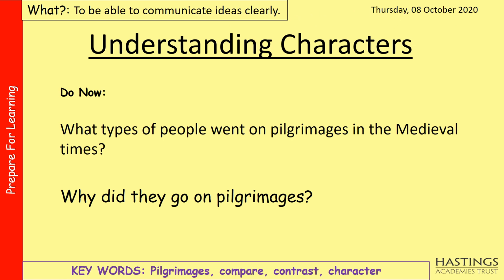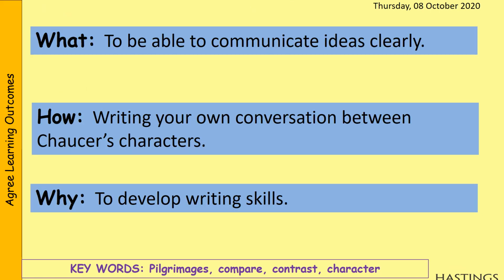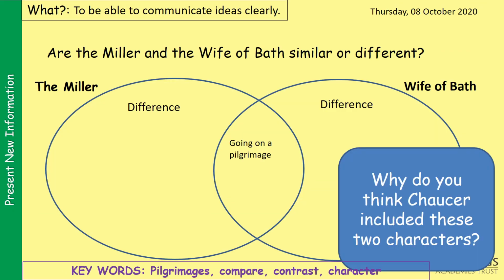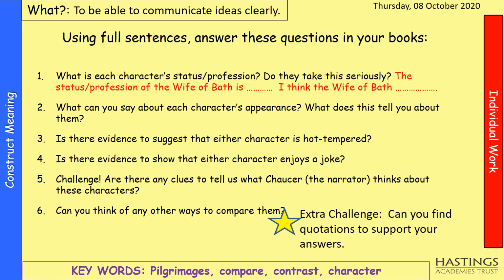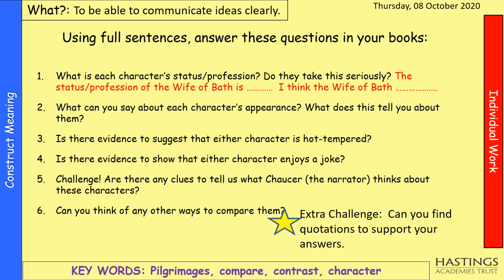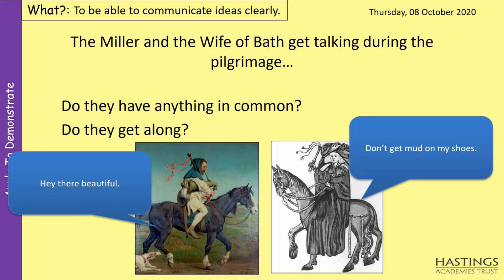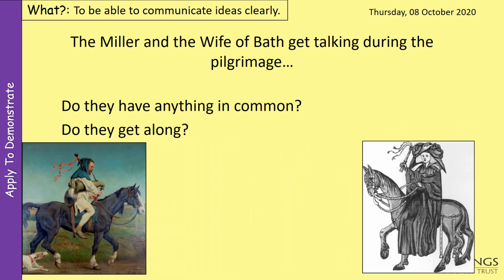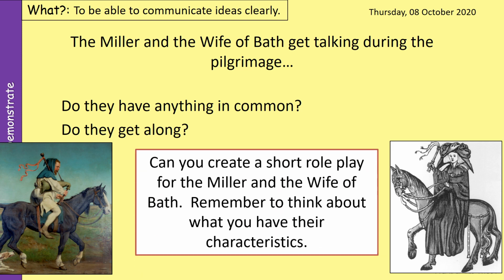Year 8 - Lesson 3 Comparison